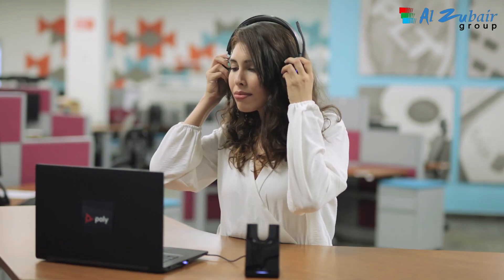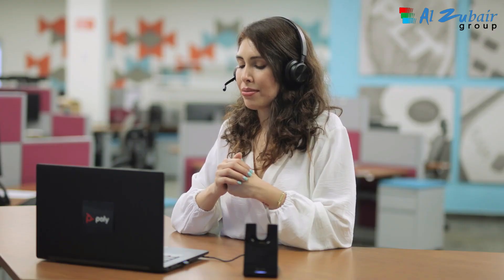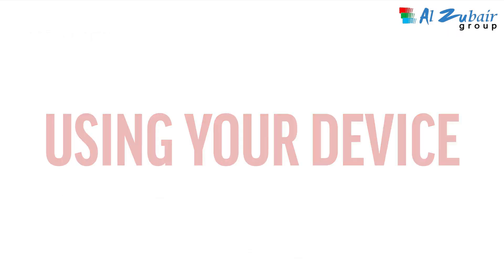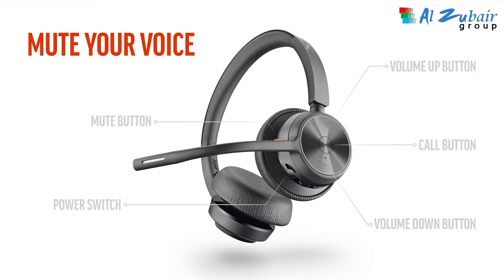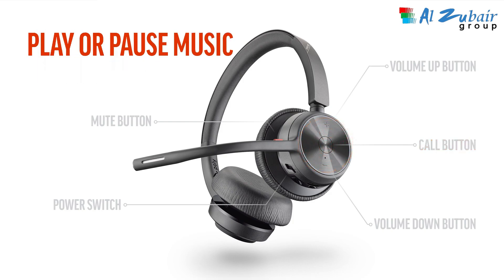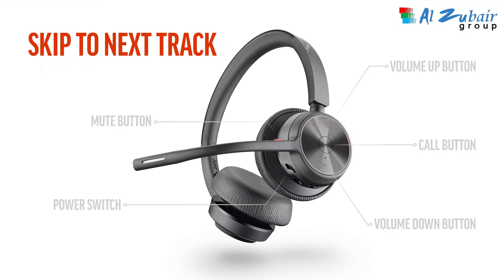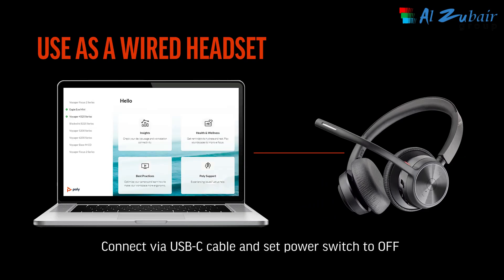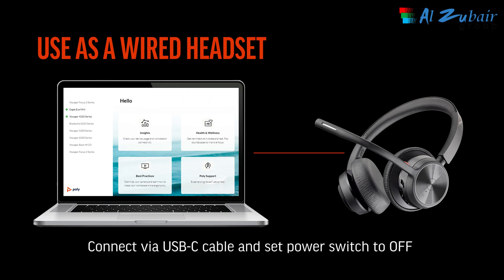How to use your Poly Voyager 4300 UC Series | Simple Guide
Free yourself from your desk with the perfect entry-level Bluetooth wireless headphones. Best Headphones for office and home. Meet the Voyager 4300 UC Series. It's everything you need to stay productive and connected to all your devices whether at home or in the office. Long day of calls made easier with all-day comfort and dual-mic Acoustic Fence technology that eliminates background noise. Phenomenal flexibility, connectivity, and freedom? Yes please!
Multiple device connections are at your fingertips. PC/Mac, smartphone, desk phone (with office base, sold separately). No need for battery anxiety, if you need more charge just plug it in and use as a corded headset.
Want to listen to music or block out the noise around you? Chose the Voyager 4320, stereo version.  Prefer to keep one ear free to hear what’s around you? Then go with the Voyager 4310, mono version.

Al Zubair Group are a poly exclusive distributor that operate across Middle East and Africa.

Outro audio: AUTOKIRA - Ocean High (Thematic)